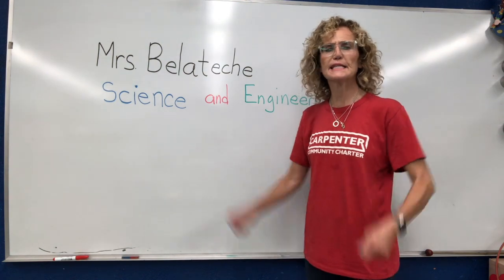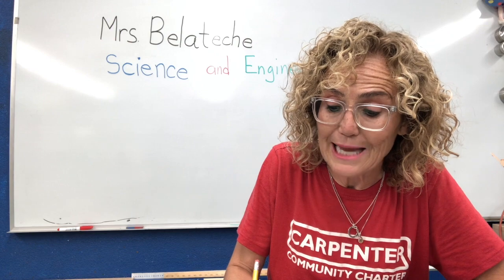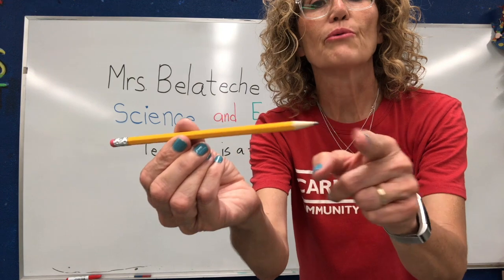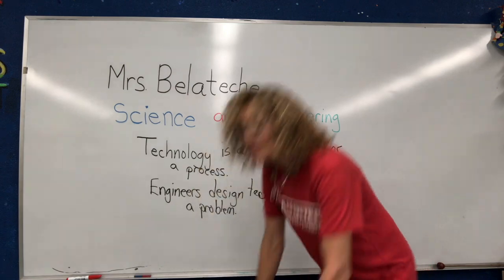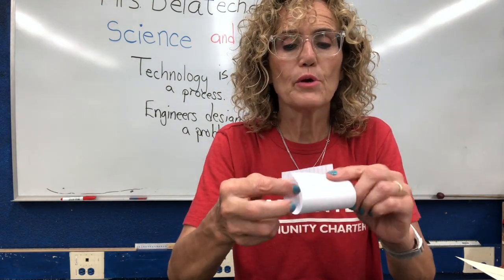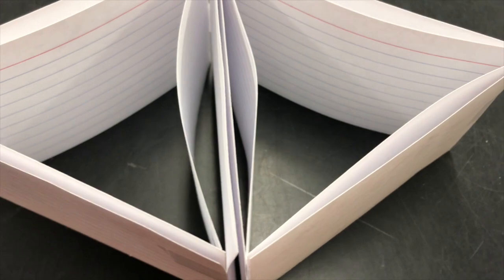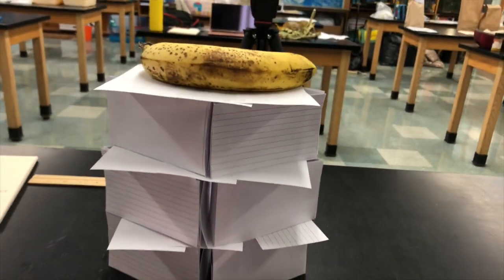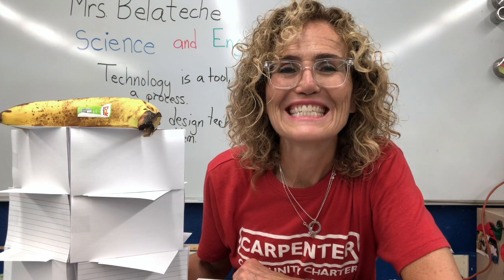Fourth Grade Science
Week One Engineering Project